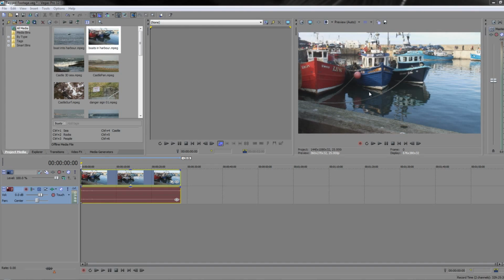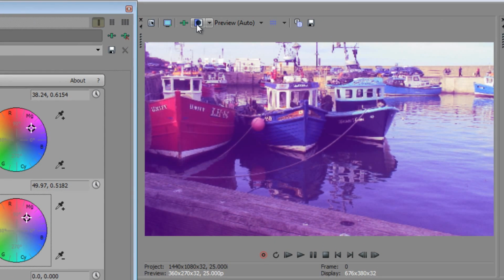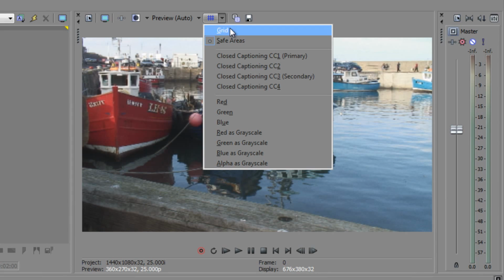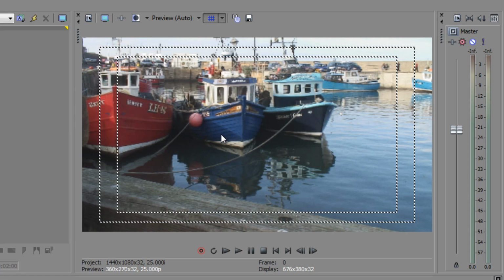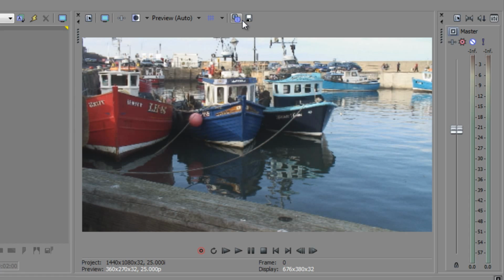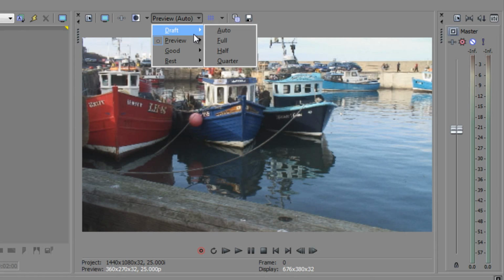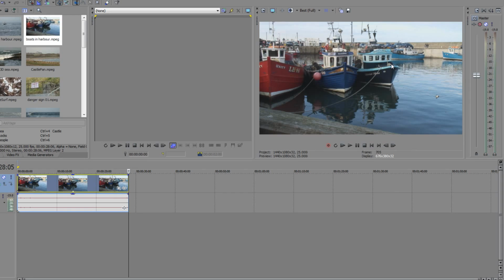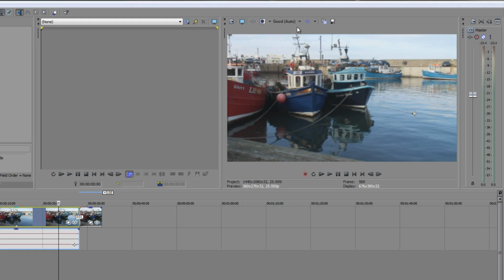Sony Vegas Pro Basics NINE: Preview, Overlay &amp; Snapshot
In this tutorial, Andrew Devis takes you through the various icons at the top of the video preview monitor including adding effects (Note: any effects added here will be to the whole of your video - and not individual events), split screen modes, overlay modes, snapshots and preview options - valuable information!